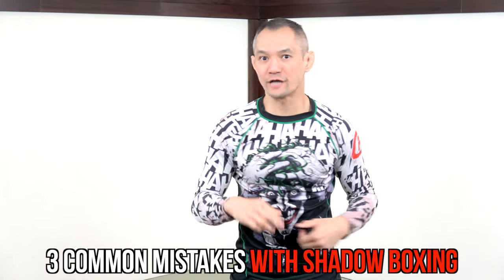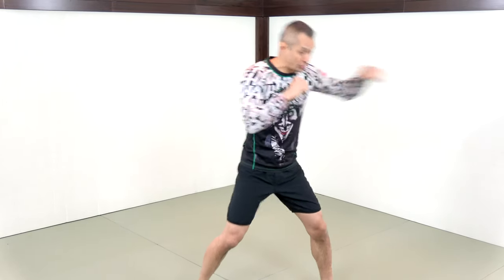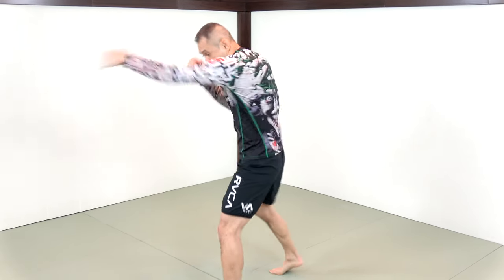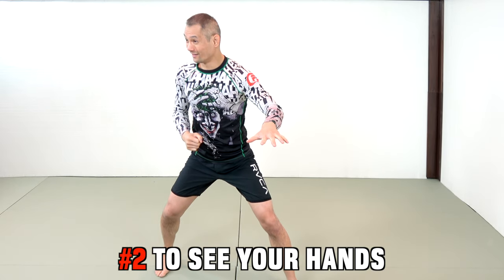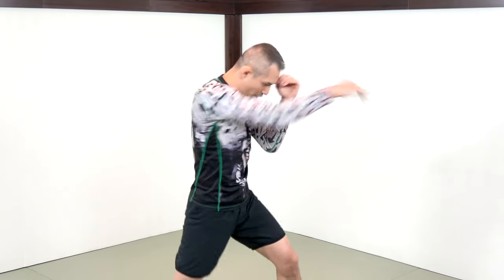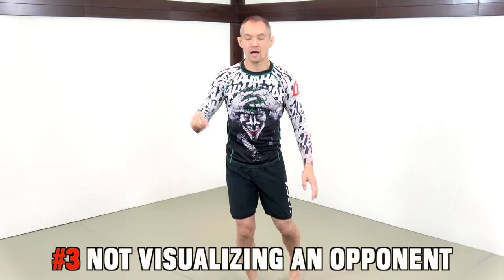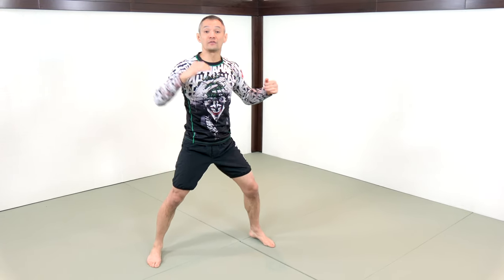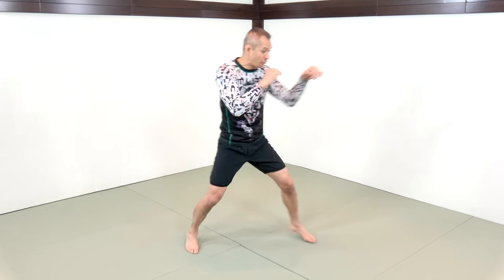3 Common Mistakes with Shadow Boxing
Shadowboxing is one of the best ways to train when you’re by yourself.  You need absolutely zero equipment and you can Shadowbox pretty much anywhere.  There are some common mistakes that almost everyone makes.  Here’s 3 common mistakes with Shadowboxing. Keep these in mind the next time you’re Shadowboxing and you’ll look like a pro in no time!

1) Not fully extending your punches.

When we’re punching Focus Mitts and hitting the Heavy Bag, it’s the Focus Mitt and the Heavy Bag that stop our punches.  When we’re Shadowboxing, we have to retract our own strikes.  But we often retract our strikes too soon making our punches too short and ineffective.  If you retract your punches too soon, your punches will lack extension and reach.  So, when you’re Shadowboxing, make sure you’re fully extending your Jabs and your Crosses and you’ll have more reach and power with your punches.

2) Staring at your hands.

When you’re shadowboxing, you’ll naturally want to stare your hands - this is a huge mistake.  In fact, you should NOT see your hands at all when you’re Shadowboxing.  If you can see your hands, then your chin is too high.  Or if you can see your hands, then you’re punching too low.  Keep your chin down, keep your hands up and throw punches towards an invisible Brock Lesnar and you shouldn’t see your hands at all when you’re shadowboxing.

3) Not imagining an opponent.

Your imagination is your most powerful tool when you’re shadowboxing.  Most people Shadowbox by swinging their arms wildly in the air.  What you want to do is throw punches punches at an invisible opponent. You want to work your defense and exercise your counter punching.  You want to mentally recreate the actual sparring sparring experience.  As vividly and as clearly as you can visualize it, imagine an opponent in front of you as you Shadowboxing.  This is the best way to shadowbox and the ideal way to use shadowboxing to improve your fighting skill.